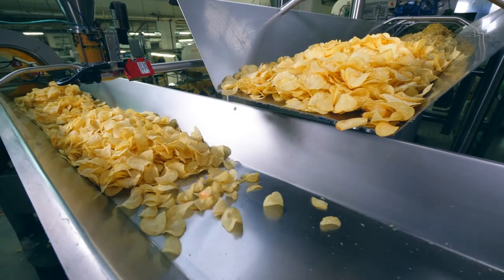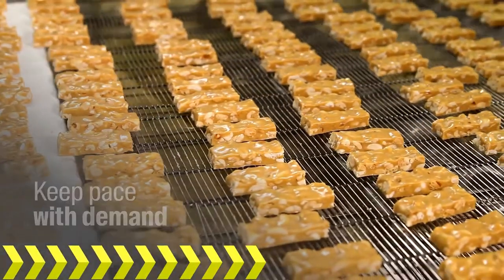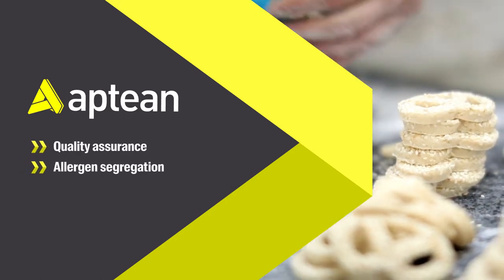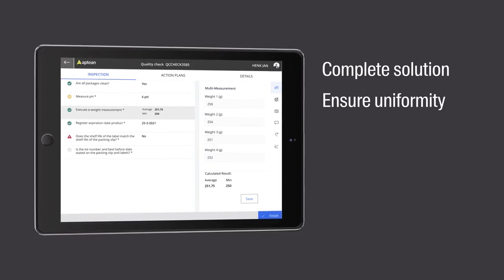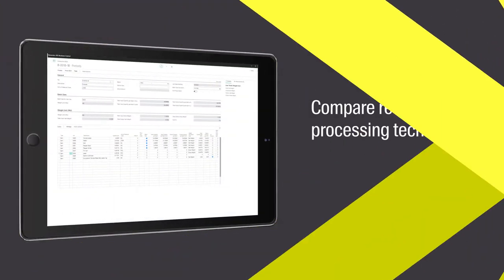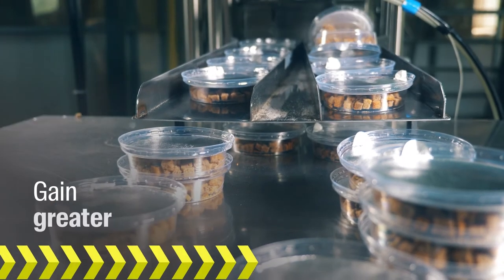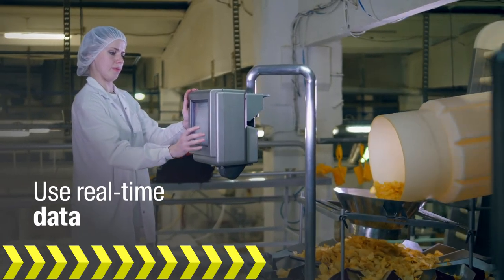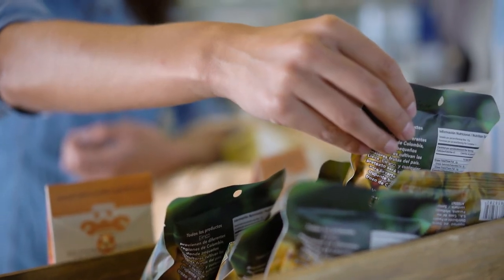Aptean Food & Beverage ERP for Snacks: Drive Operational Success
As a snack producer, you must be able to adapt to evolving trends while continuing to produce consistent, quality products profitably. That’s a big ask. Let Aptean solutions do some of the heavy lifting. Request a demo today